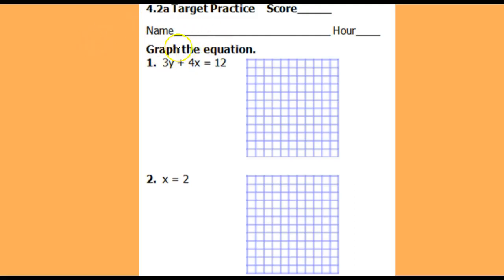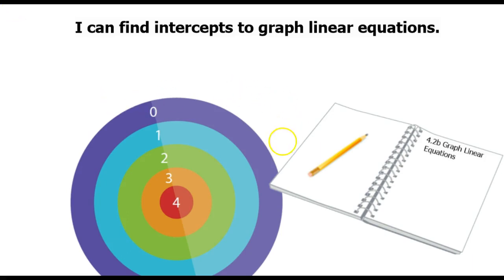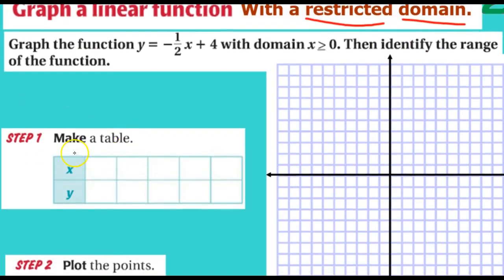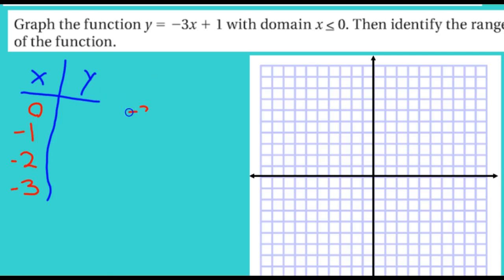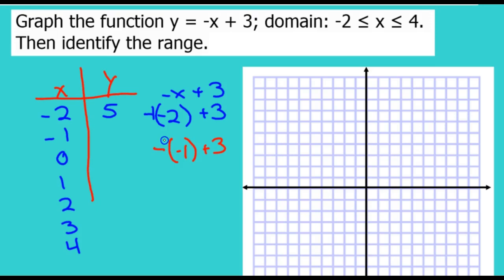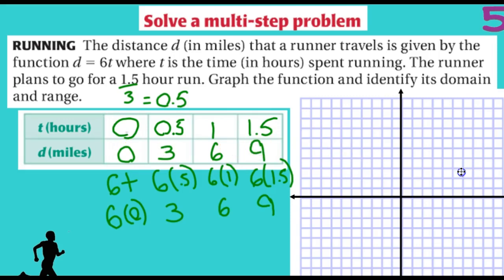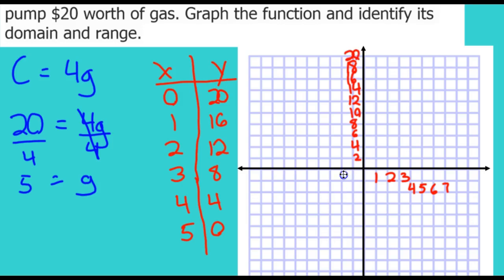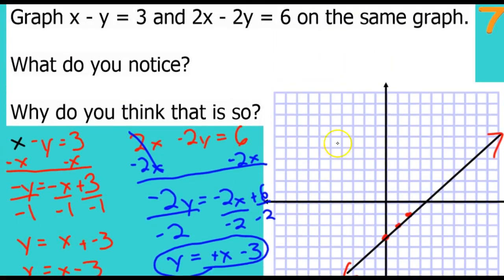NL 4.2b Graph Linear Equations